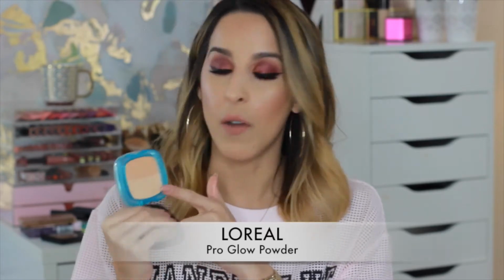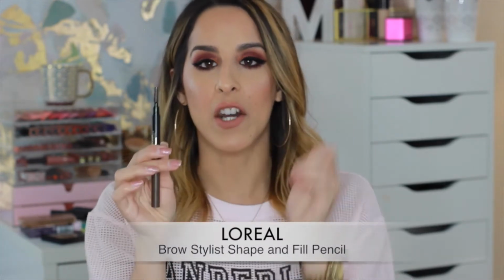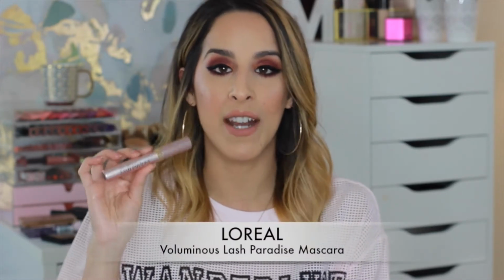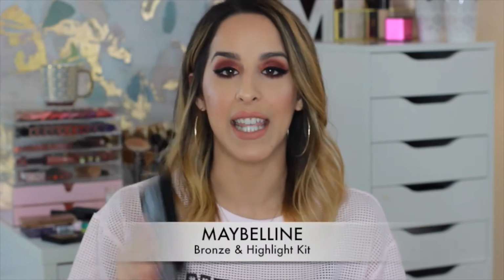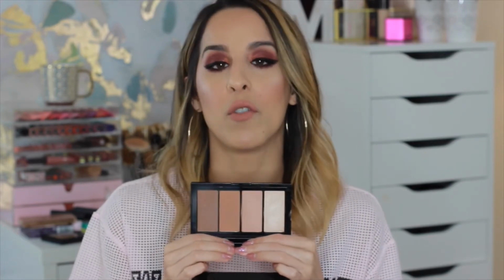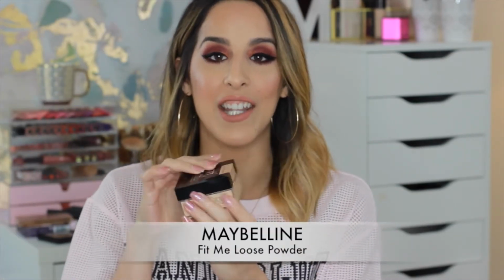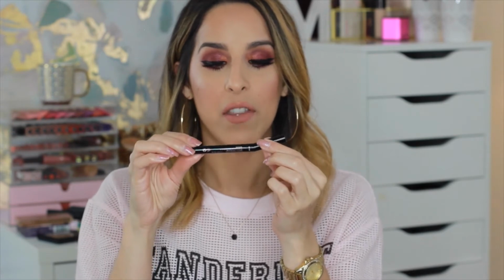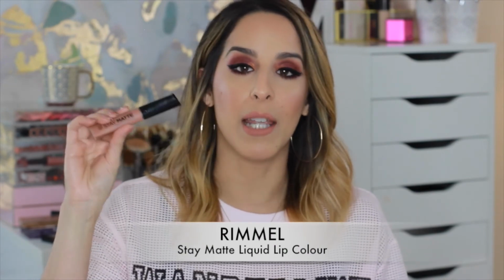DRUGSTORE HAUL 2017 | New Makeup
Hello everyone! Thank you for taking the time to check out my video. Its all about whats new at the drugstore. I also have some mini reviews to go along with it. xoxo

Products mentioned:

Loreal Infallible Pro Glow Concealer "02 Creamy Natutal"

Loreal Infallible Pro Glow Powder "Sand Beige"

Brow Stylist Shape and Fill Pencil "Brunette"

Loreal Volumionous Lash Paradise mascara "Blackest Black"

MAYBELLINE Master Chrome Metallic Highlighter

MAYBELLINE Fit Me Blush "Buff & Nude"

MAYBELLINE Curvitude Liner "Black"

RIMMEL LONDON Stay Matte Liquid Lip Colour "Moca & Be My Baby"

If you have any requests for future videos I would love to know!